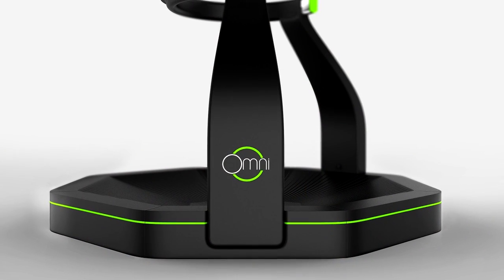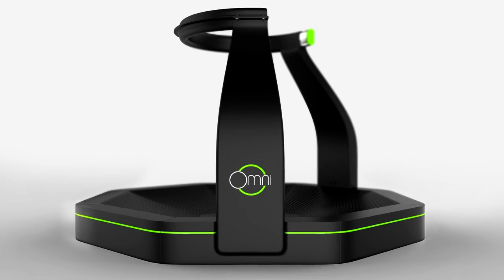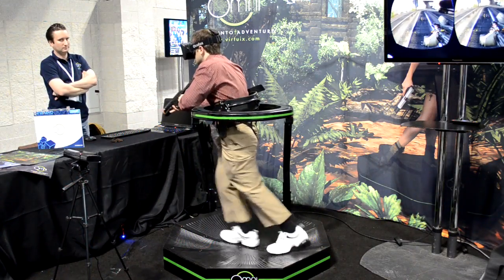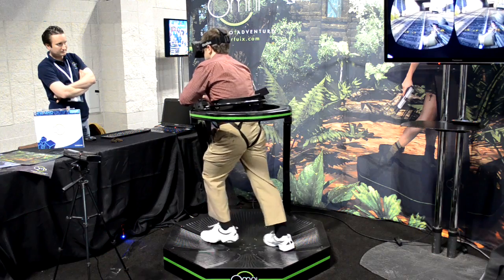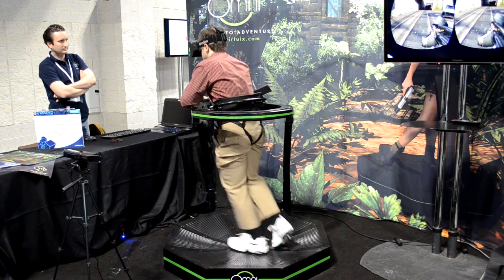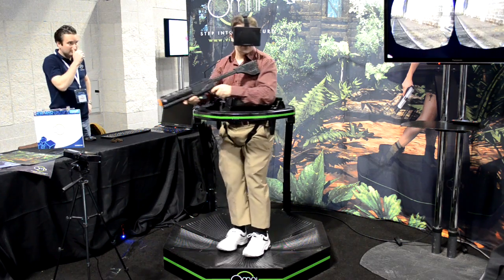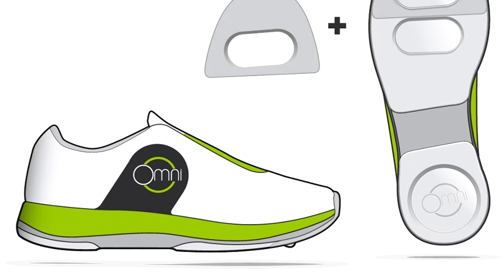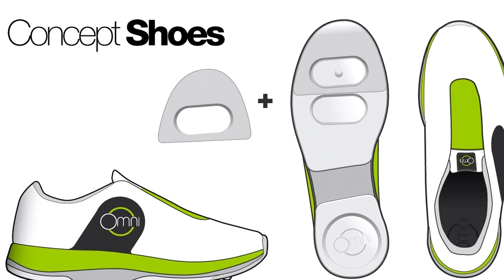Virtuix Omni VR Treadmill and Oculus Rift Hands-on, Interview with CEO Jan Goetgeluk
Road to VR's Ben Lang catches up with Virtuix CEO Jan Goetgeluk to get the latest on Omni, the omni-directional VR treadmill that's used in conjunction with the Oculus Rift.